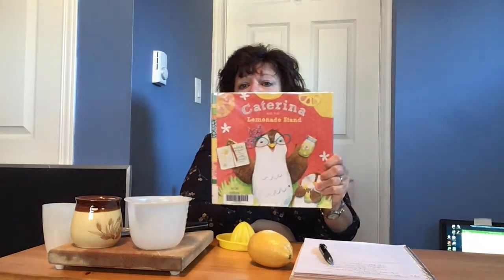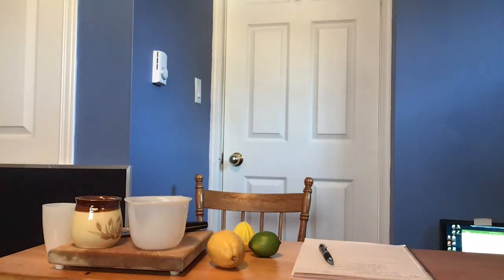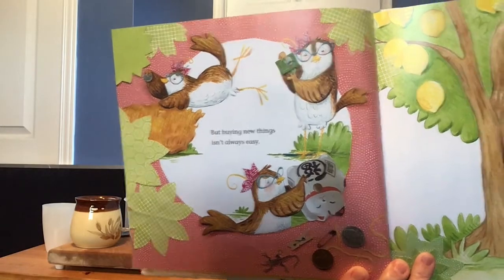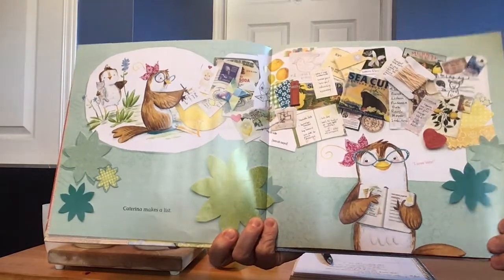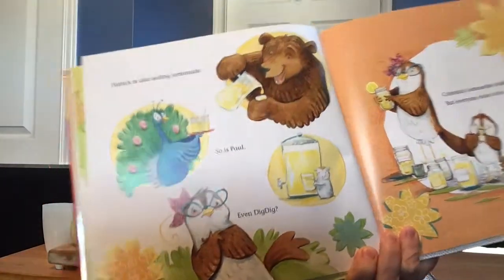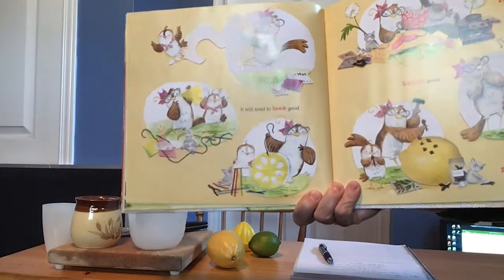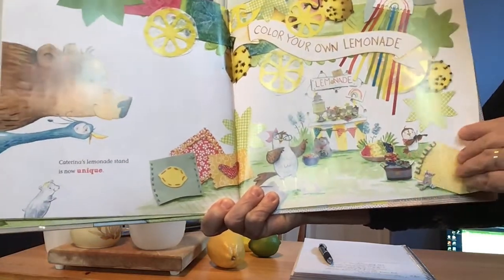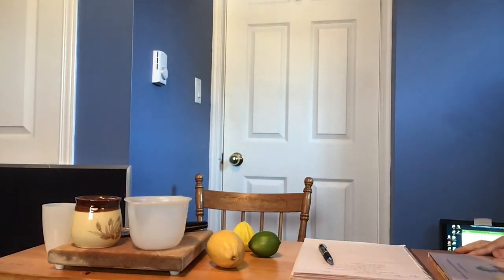STEM Craft - Juice it!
Are you ready to test your STEM skills? Miss Janet has a new activity to create a new and unique flavoured fruit drink based on the story, "Caterina and the Lemonade Stand" by Erin Eitter Kono and published by Penguin Group.  What kind of juice creation will you make?